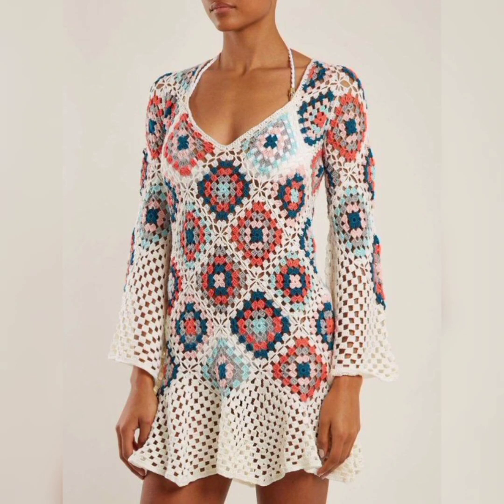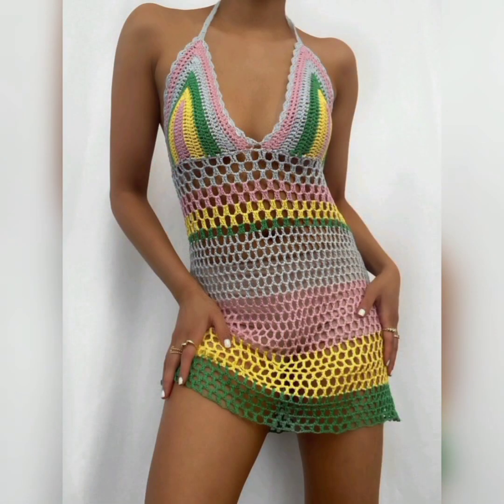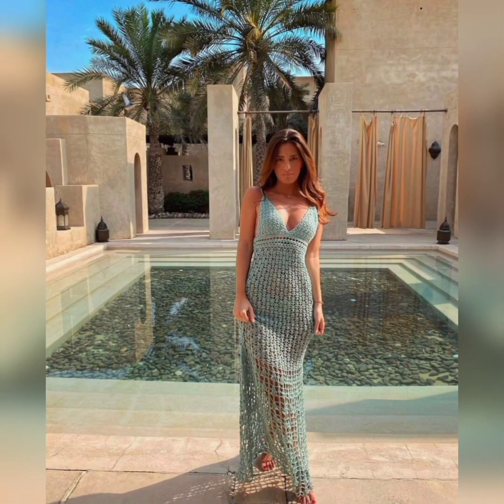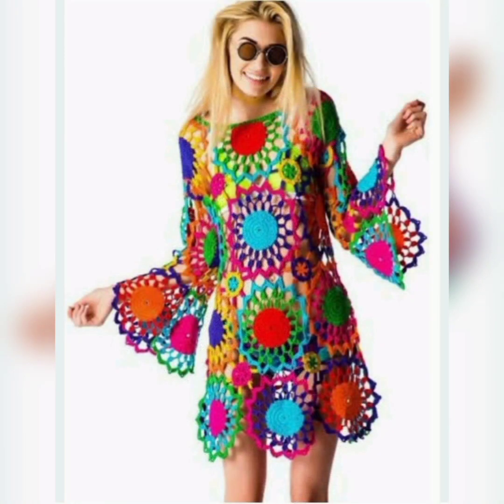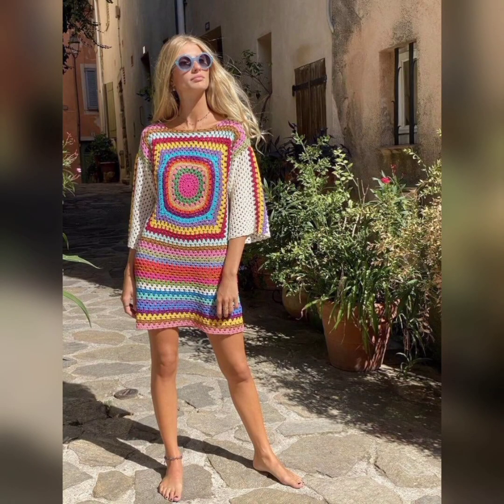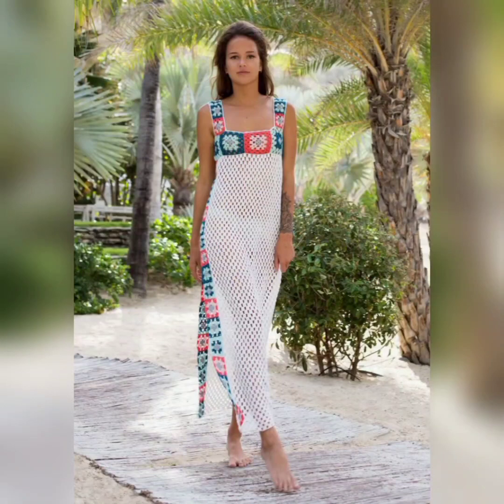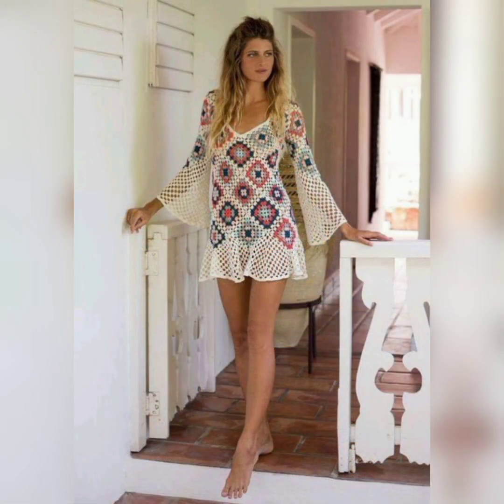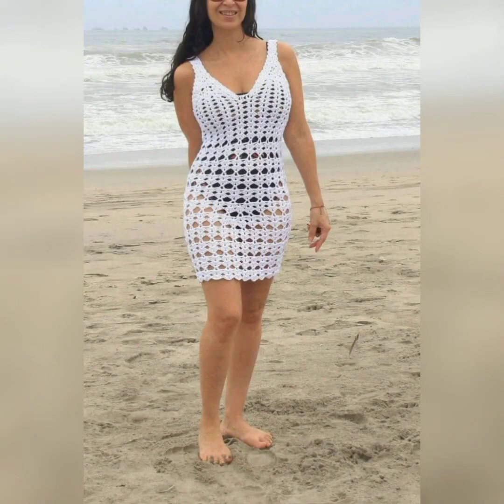Top 20+ Summer Beach Dress Patterns 2023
Crochet beach dress tutorial
Crochet beach cover-up pattern
Stylish crochet beach dress designs
Crochet maxi beach dress tutorial
Boho crochet beach dress pattern
Crochet beach dress for beginners
Trendy crochet beach dress ideas
Crochet lace beach dress tutorial
Crochet halter beach dress pattern
Crochet beach dress DIY
Crochet beach dress with fringe
Crochet beach dress for summer
Crochet beach wedding dress
Crochet beach dress with open back
Crochet beach dress with tassels
Crochet beach dress with ruffles
Crochet beach dress with sleeves
Crochet beach dress cover-up tutorial
Crochet beach dress with bohemian vibes
Crochet beach dress with scalloped edges
Crochet beach dress with adjustable straps
Crochet beach dress with floral motifs
Crochet beach dress with pineapple stitch
Crochet beach dress with shell stitch
Crochet beach dress with off-shoulder design
Crochet beach dress with mermaid pattern
Crochet beach dress with empire waist
Crochet beach dress with color block design
Crochet beach dress with mesh panels